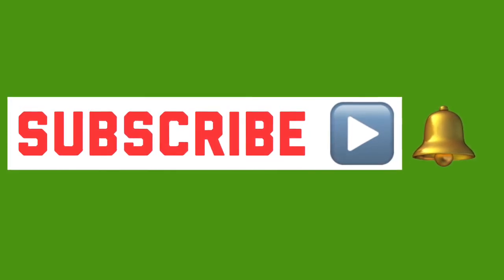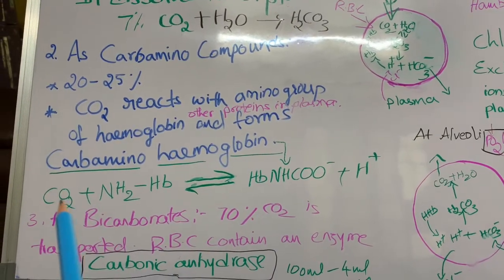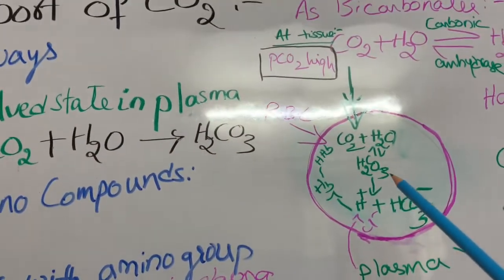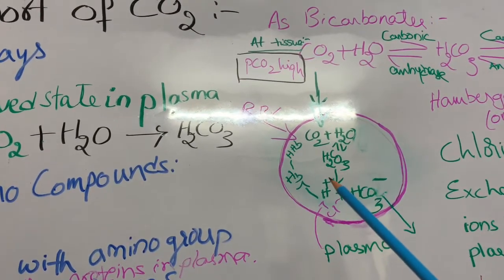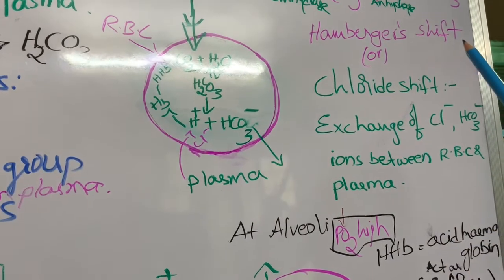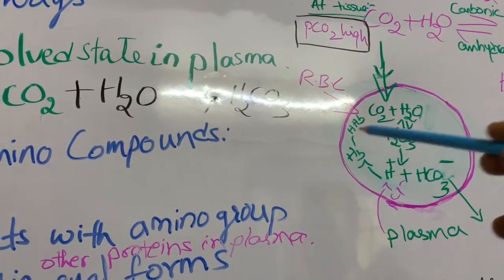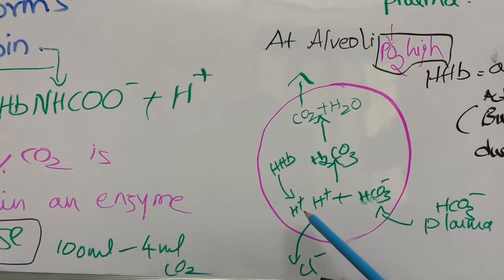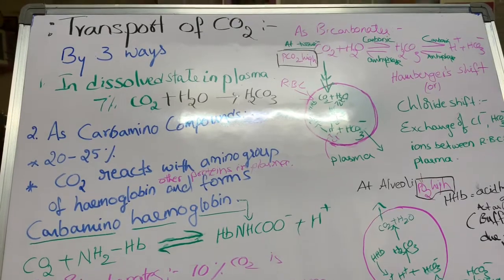Transport of carbon dioxide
You will learn about The importance of chloride shift and how partial pressure affects transport and gaseous exchange at tissue level and at alveoli.